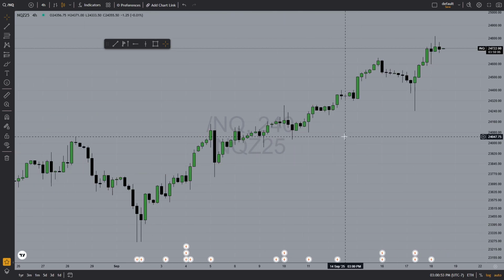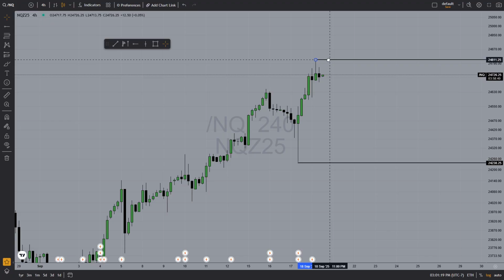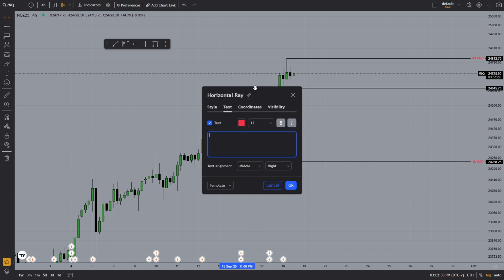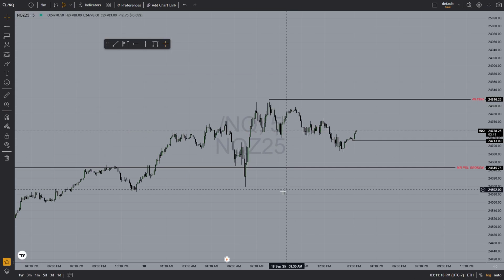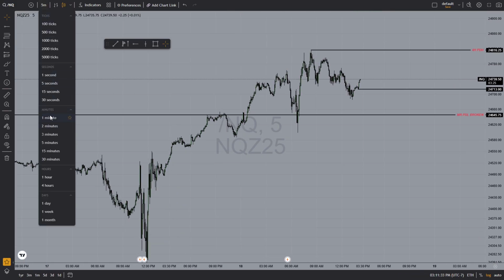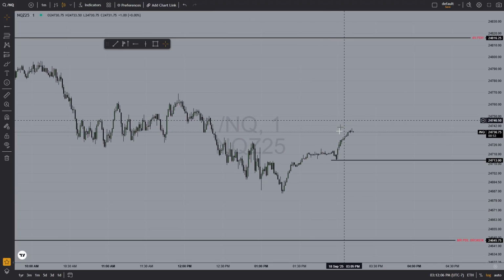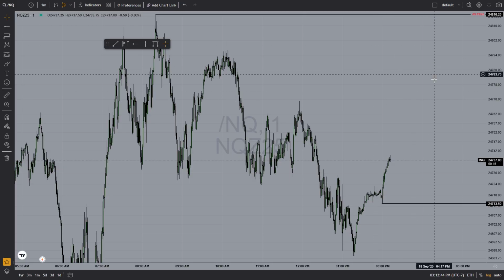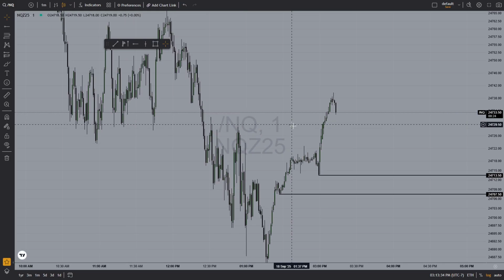NDOG STRAT {LIVE MENTORSHIP GROUP 1} VID 2